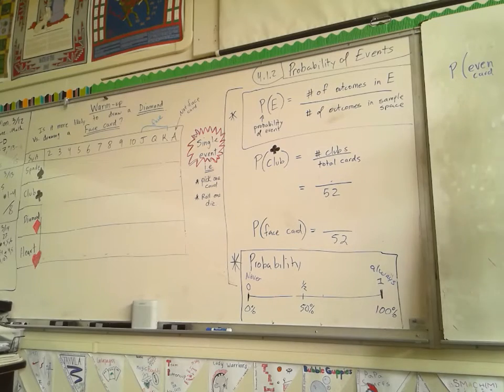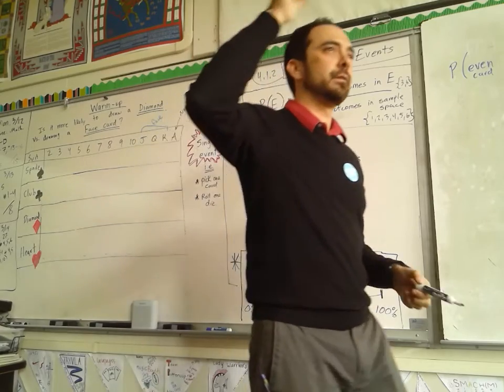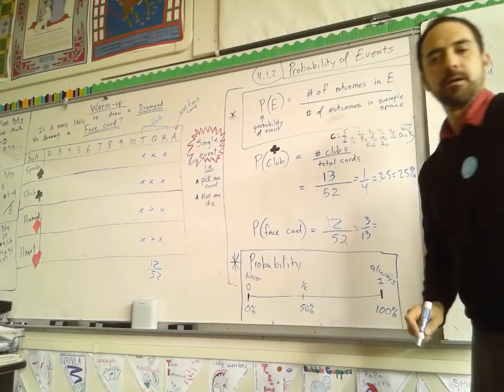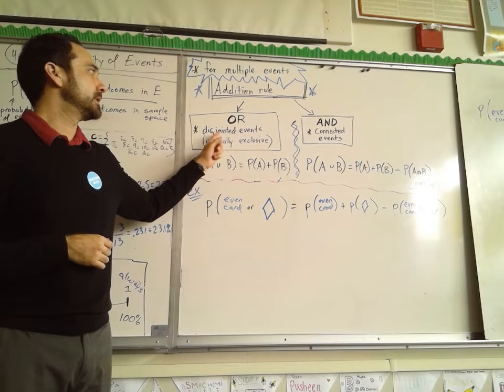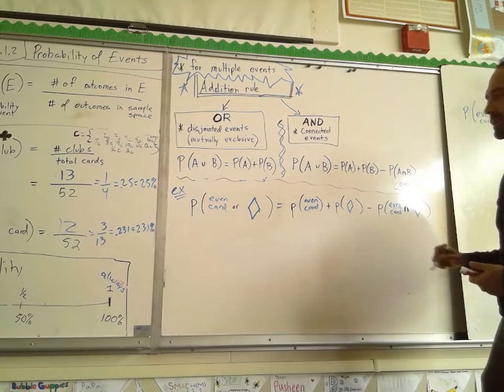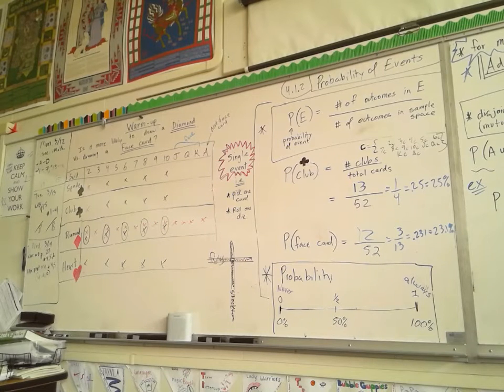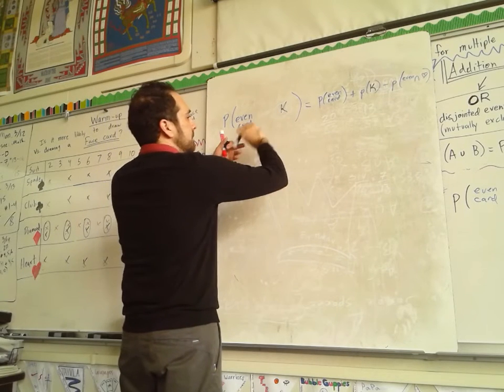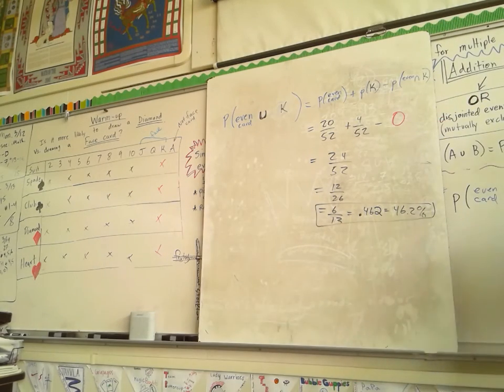4.1.2 Probability of Events